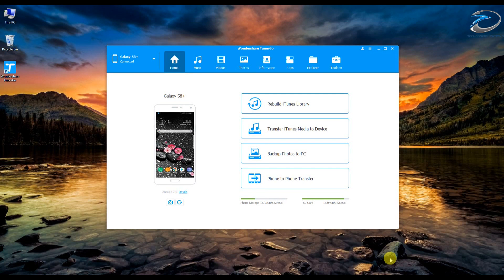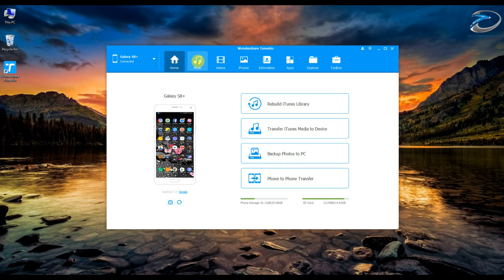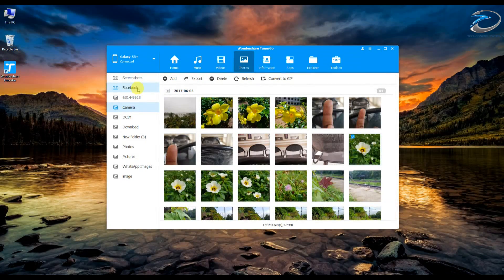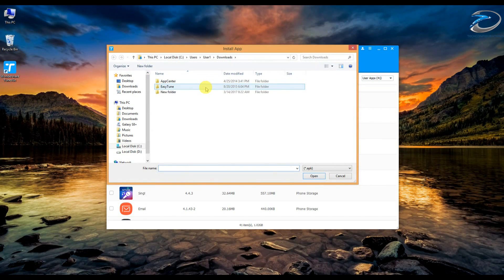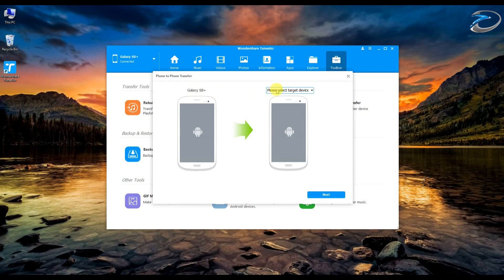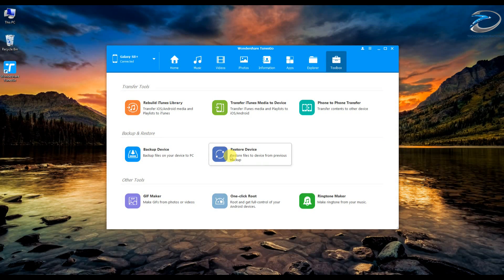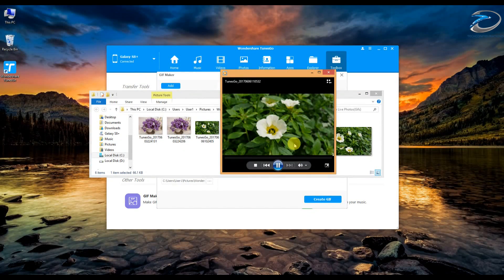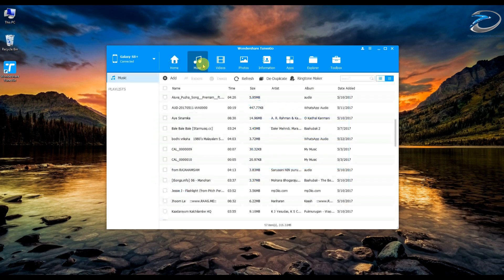Wondershare TunesGo, Android & IOS Manager Review, (5 License Give away)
We are glad to announce we have 5 TunesGo Suite License to give away to our subscribers, To be considers for it ,make sure you likr the video ,subscribe to our channel and comment which feature you loved the most about tunes go.. We will be contacting the 5 lucky winners soon.

All content used is copyright of Techconfigurations, Use/editing of the content(including screenshots) without proper authorization is not allowed.